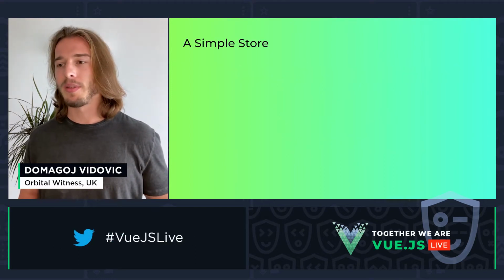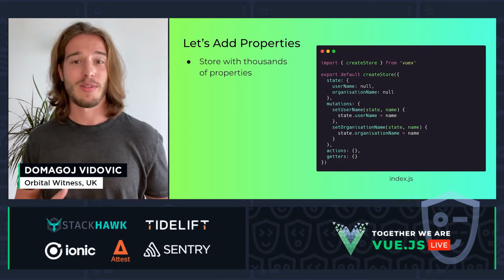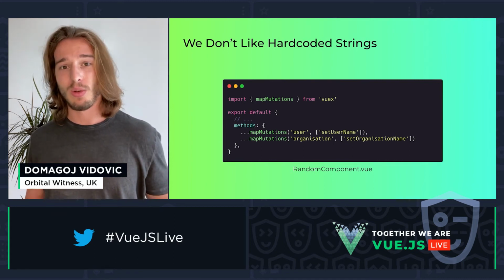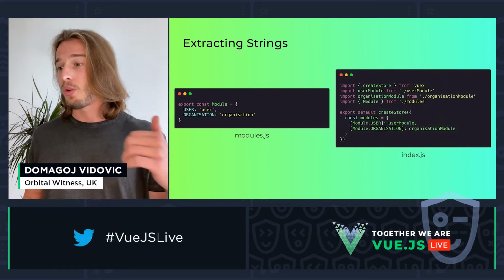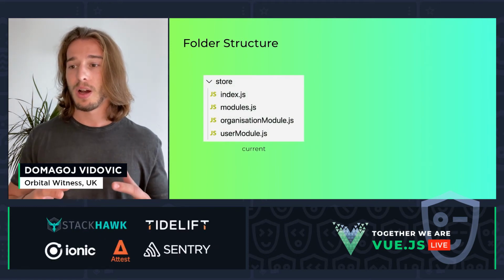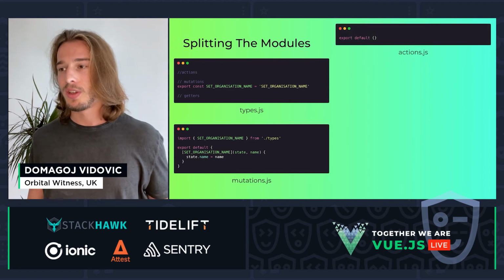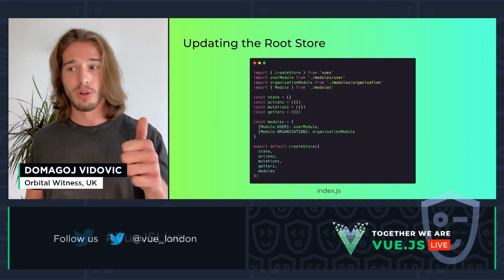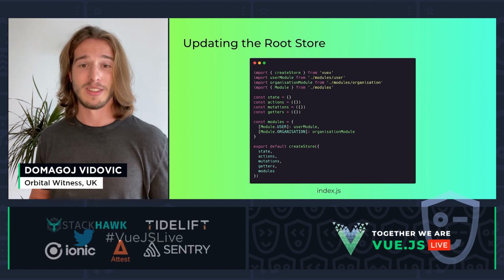Structuring A Massive Vuex Store - DOMAGOJ VIDOVIC, Vue.js Live 2021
Talk: Structuring A Massive Vuex Store
Dive deeply into the architecture of our massive Vuex store.
This solution will always be easy to scale, read, and maintain no matter how huge your app is.